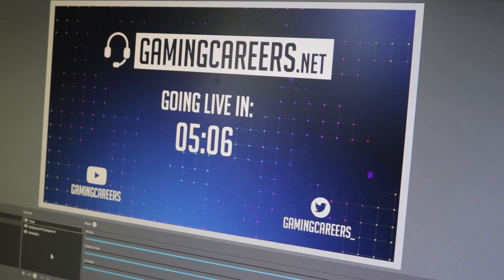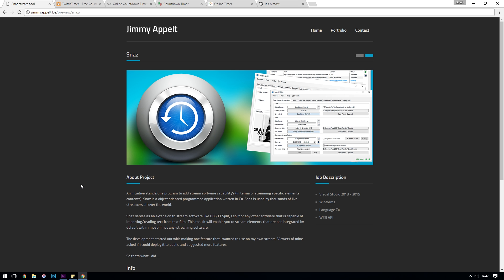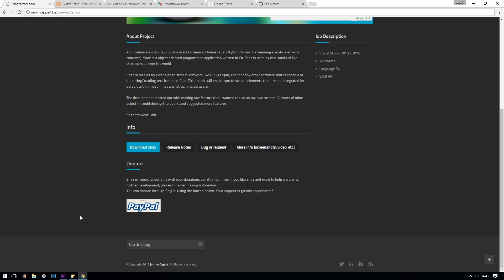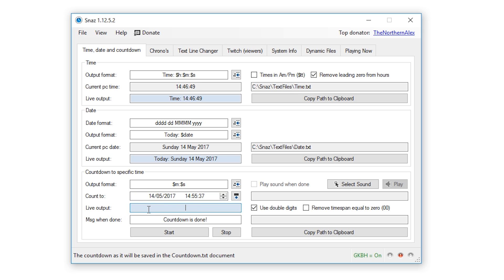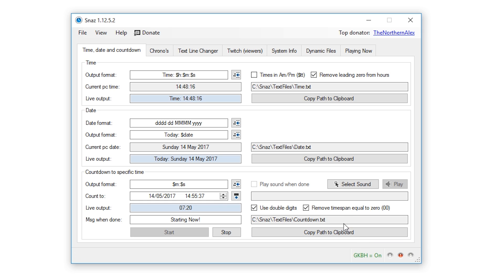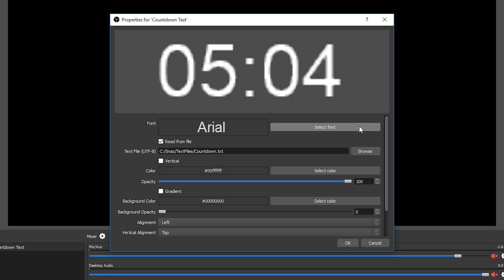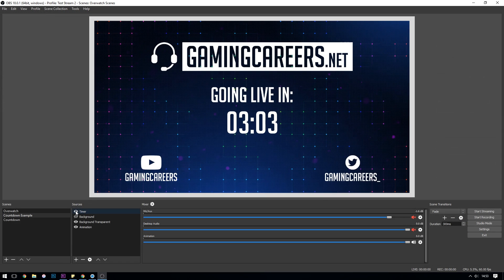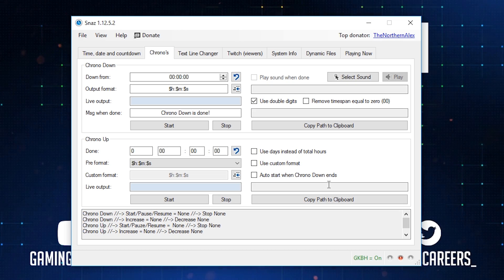OBS Studio - Adding Countdown Timers for Twitch or YouTube Gaming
How to add a countdown timer to your Twitch or YouTube Gaming livestream with OBS Studio. In this video, we walk you through how to set up the software and add the timer into OBS so that your viewers are there waiting for you when you start!

⏩ Timestamps:
0:00 Introduction
0:25 Why would you want a countdown timer?
1:51 Downloading and Installing Snaz
3:11 Countdown Timer Setup
6:00 Adding the text file to OBS Studio
8:46 Tips and Tricks
9:35 Count-up Timer
10:00 Outro